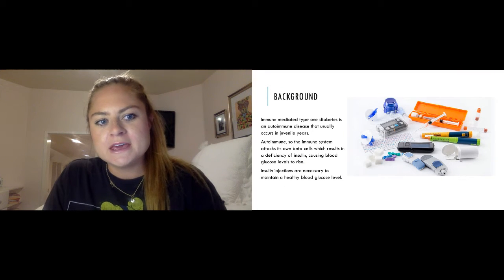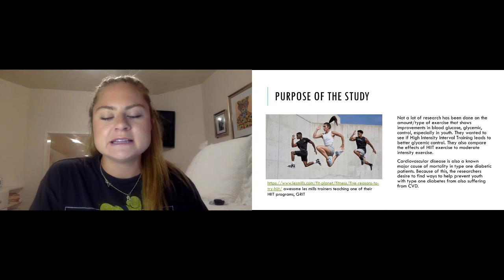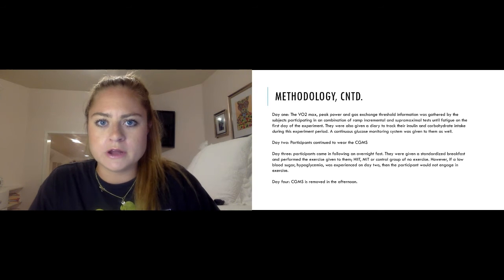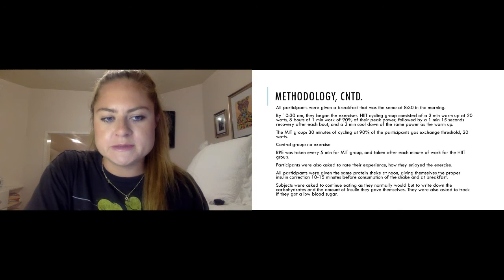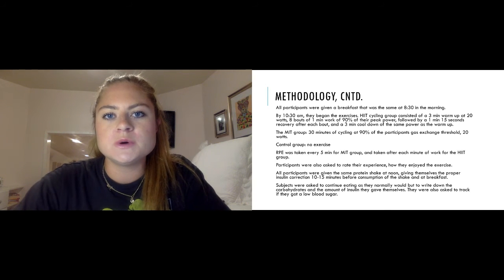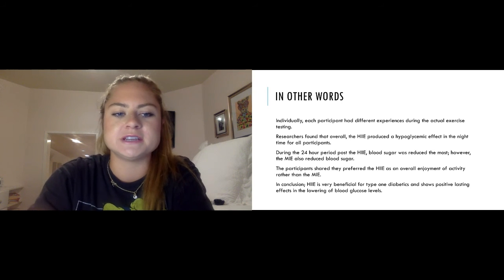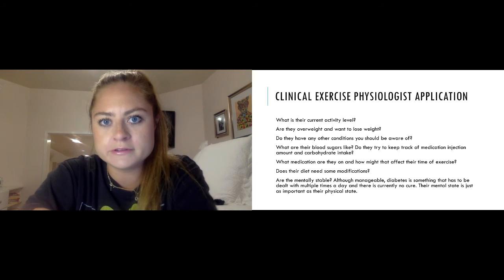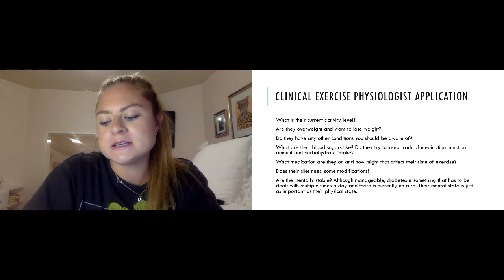Mon Apr 19 2021 10:41:07 PM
High intensity and moderate intensity exercise benefits in type 1 diabetics